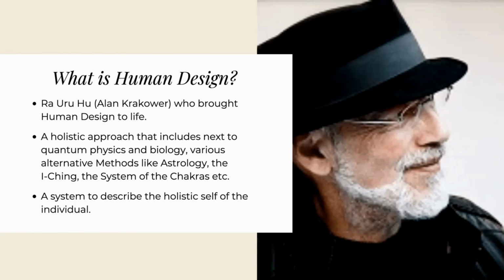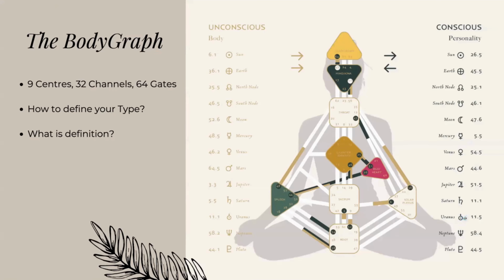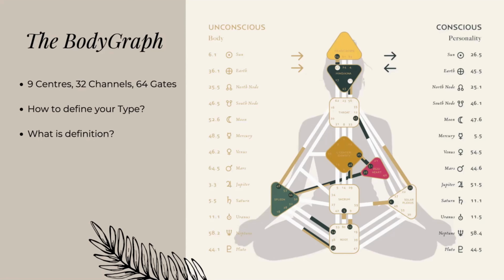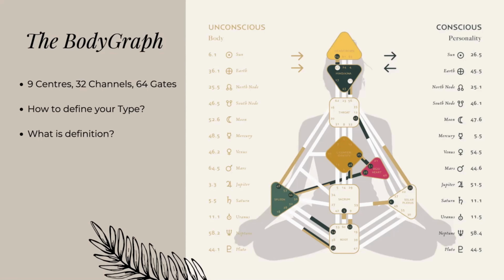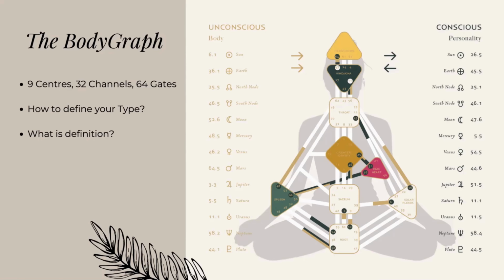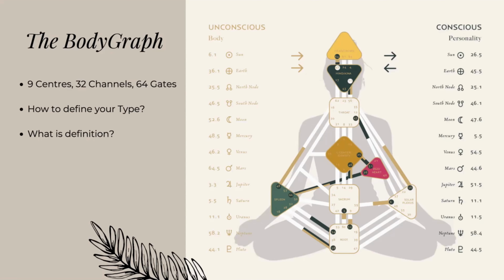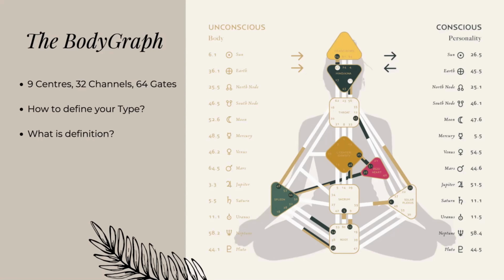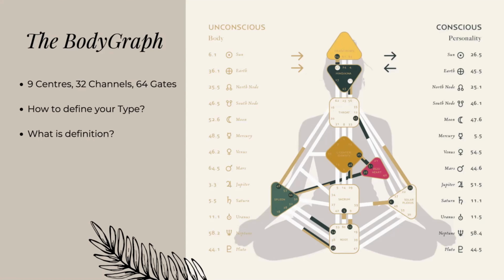Why You Feel "Off" (And How Your Body Graph Holds the Key)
Have you ever wondered why some people seem to thrive under pressure while you just want to run away? Or why you communicate perfectly in some rooms but feel completely "blocked" in others?

In this deep dive into Human Design, we pull back the curtain on the "Body Graph"—your energetic blueprint for life. We explore the synthesis of quantum physics, biology, and ancient wisdom to show you exactly how your "Aura" interacts with the world around you.

In this video, you’ll discover:
✨ The 9 Centers: Which parts of you are "Fixed" and which are open to influence?
🧬 Your Conscious vs. Unconscious Potential: Why your body often communicates things your mind doesn't even realize.
⚖️ The Definition Secret: How your internal "channels" determine your natural talents and leadership style.
🌬️ The Root Center Reveal: The real reason you feel stressed (and the simple trick to staying calm).

STOP LIVING BY SOMEONE ELSE'S DESIGN.
You aren't broken; you're just operating without your manual. If you're ready to stop guessing and start living your most authentic, high-potential life, it's time for a full reading.

READY TO UNLOCK YOUR FULL BLUEPRINT?